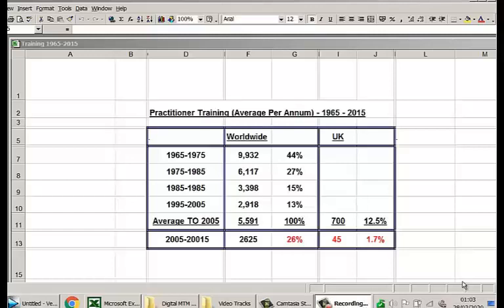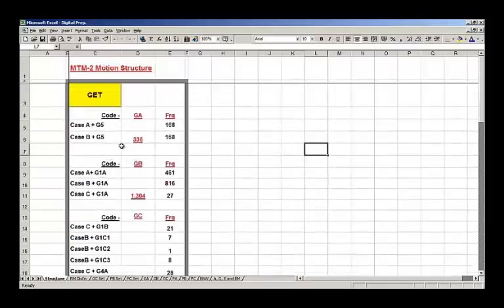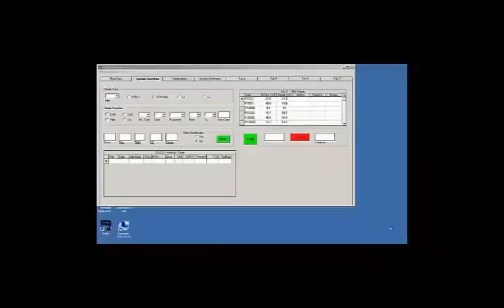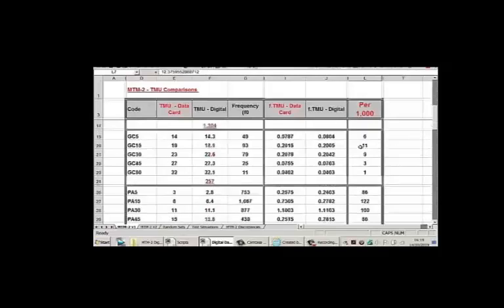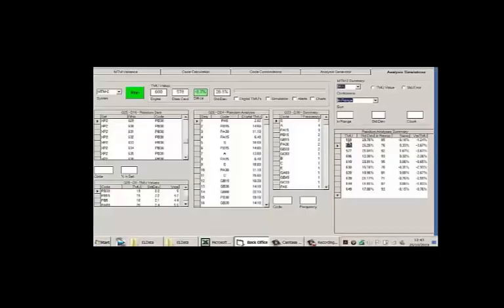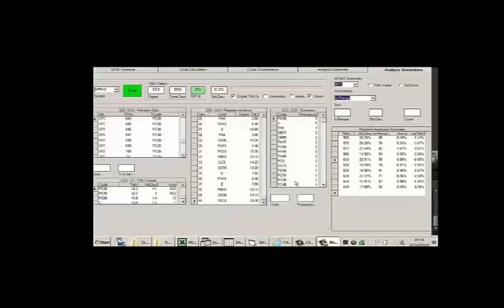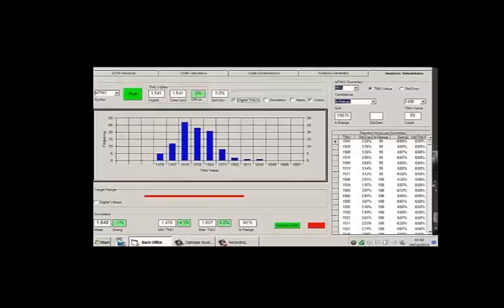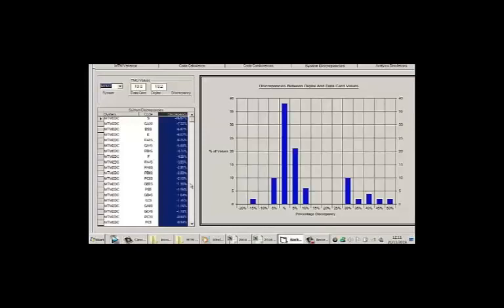Digital Methods-Time-Measurement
Digital MTM – Part 1 – Creating a Digital MTM Foundation.

In this first video we calculate the precise TMU value and the respective variances for both MTM-2 and MTM-UAS.

We then run many thousands of simulations of random MTM-1 analyses to determine the precise statistical error of both systems.